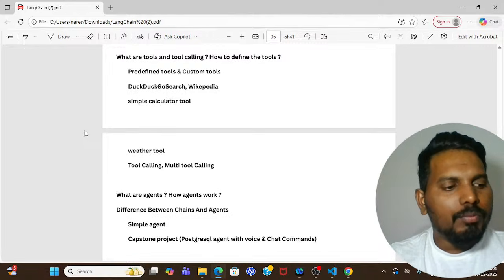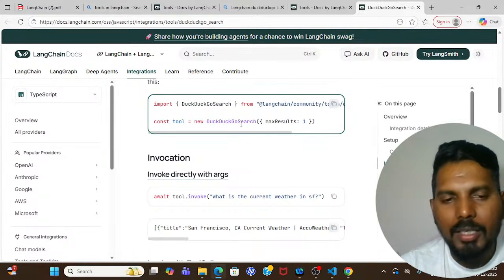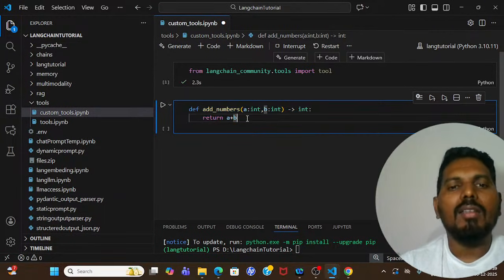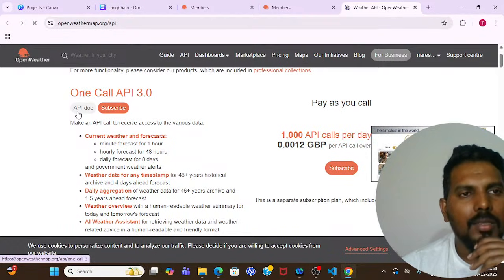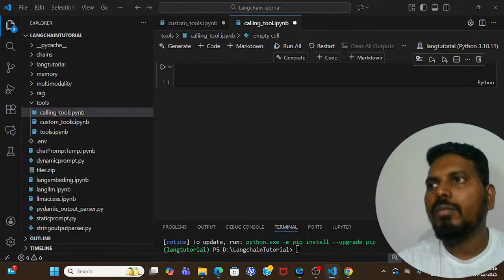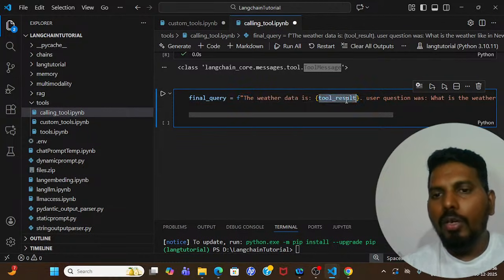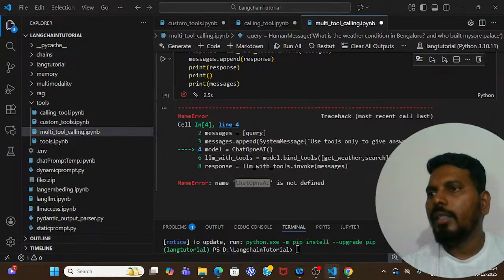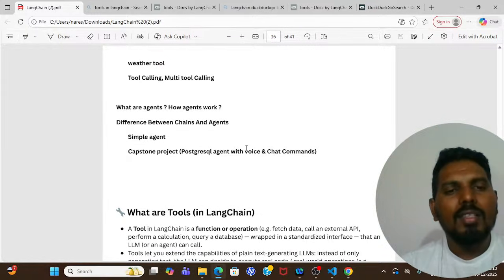Langchain Live | Class 7 | Euron live for Community